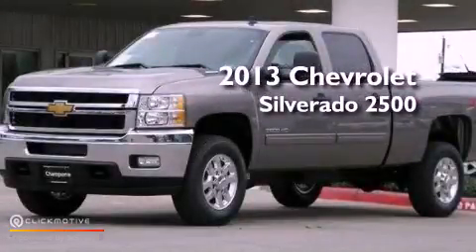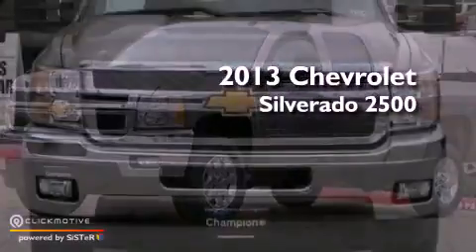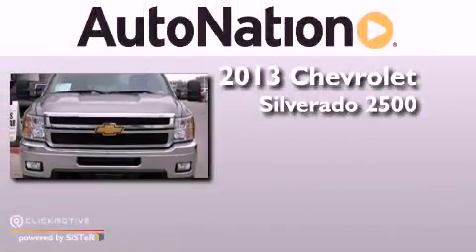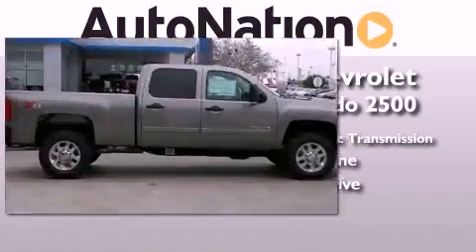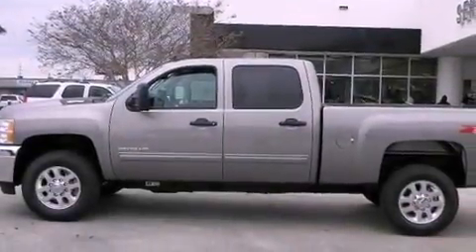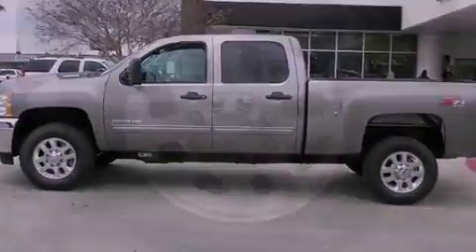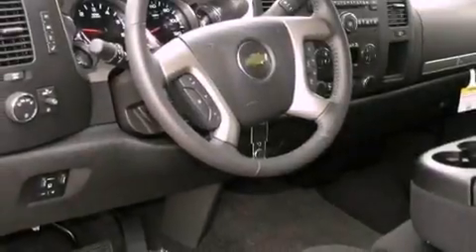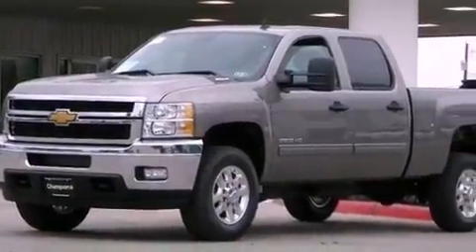2013 Chevrolet Silverado 2500HD Corpus Christi TX 78412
Year : 2013
 Make : Chevrolet
 Model : Silverado 2500HD
 Engine : Gas V8 6.0L/366
 Trans . : Automatic
 Exterior : Graystone Metallic
 Miles : 5
 Interior : Ebony

 6650 South Padre Island Drive